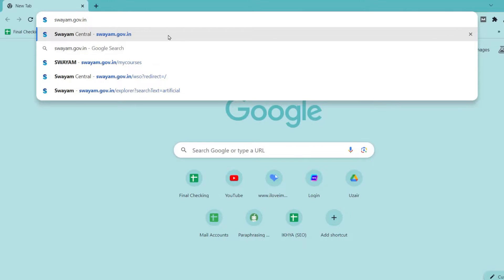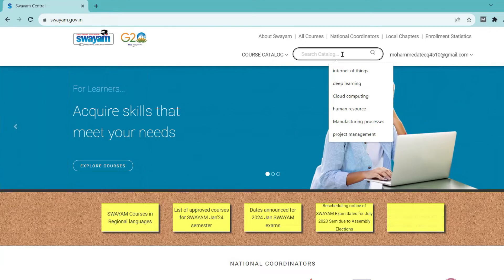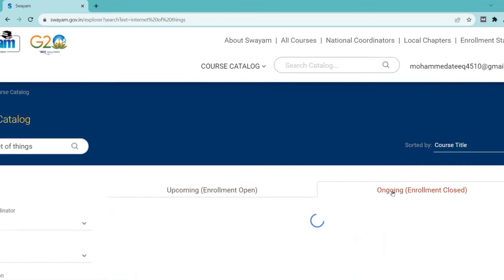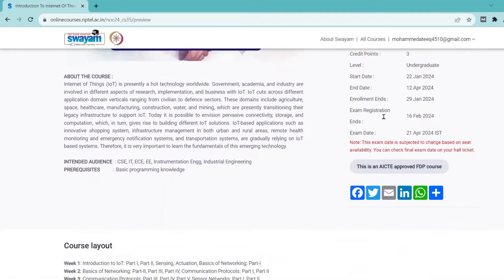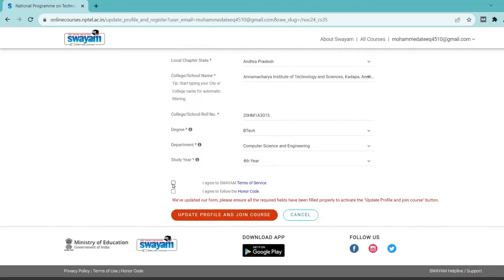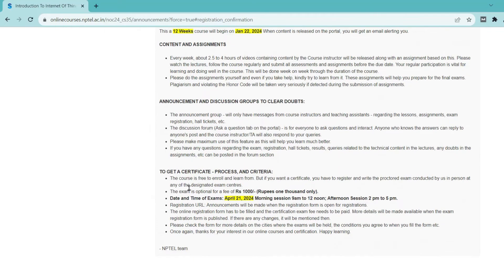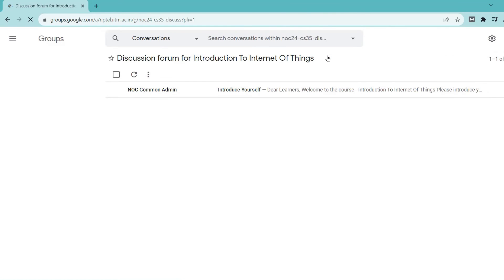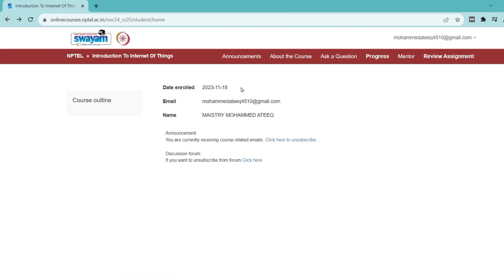HOW TO JOIN NPTEL ONLINE COURSE IN 2024 | COURSES BY SWAYAM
HOW TO JOIN FOR NPTEL ONLINE COURSE IN 2024 | COURSES BY SWAYAM

Your questions:
nptel
nptel mathematics
nptel mechanical engineering
machine learning nptel
nptel civil engineering lectures
linear algebra nptel
fluid mechanics nptel
nptel electrical engineering
deep learning nptel
thermodynamics nptel
digital ic design nptel
verilog nptel
engineering mechanics nptel
nptel physics
digital electonics nptel
material science nptel
quantum mechanics nptel
nptel python
nptel java
dbms nptel
python nptel
iot nptel
calssical mechanics nptel

how to apply for nptel online course
how to download nptel videos
how to join nptel online courses
how to register for nptel online courses 2024
how to crack nptel exam
how to write assignment in nptel
how to pay nptel exam fee
how to login in nptel
how to pay fee for nptel
how to register nptel
how to download videos from nptel
how to join in nptel course
how to write assignments in nptel
nptel exam,nptel exam 2024
nptel exam review
nptel,nptel exam centres
nptel exam date
nptel exam cancel
nptel exam update
nptel nptel
nptel august exam 2024
nptel exam postponed
nptel exam august 2024
nptel exam postponed 2024
nptel exam 22 august 2021
nptel exam hall ticket
nptel exam admit card 2024
nptel exam centre 22 august 2024
nptel exam dates
nptel april exam date
nptel certificate
nptel exam form filling
nptel final centre exam
nptel exam
nptel exam 2024
nptel exam review
nptel admit card 2024
nptel,nptel exam cancel
nptel exam centres
nptel admit card download
nptel exam date
nptel exam update
cancel nptel proctored exam
nptel exam postponed ! what will be happen next
nptel certificate
nptel exam dates released
nptel exam registration proces
nptel mechanical engineering
fluid mechanics nptel
nptel computer science
machine learning nptel
nptel electrical engineering
Introduction to Machine Learning
Discrete Mathematics
Affective Computing
Fundamentals of Spectroscopy
Advanced Neural Science for Engineers
Industrial Automation And Control
Foundation Certificate In Palliative Care
Language and Mind
German - I
Japani Bhasha - Saral swaroop(Japanese course taught in hindi)
Applied Multivariate Statistical Modeling
Robotics: Basics and Selected Advanced Concepts
Principles of Management
Mechanical Behaviour of Materials (Part – I)
Ethical Hacking
Introduction To Industry 4.0 And Industrial Internet Of Things
Structural Biology
Architectural Design of Digital Integrated Circuits
Appreciating Hindustani Music
Probability –I with Examples Using R
Applied Statistics and Econometrics
Supply Chain Analytics
Production and Operation Management
wireless communication nptel
compiler design nptel
quantum mechanics nptel
basic electrical engineering nptel
deep learning nptel
artificial intelligence nptel
data structures and algorithms nptel
nptel_exam_2024
Matlab Programming for Numerical Computation
Programming In Java
Engineering Statistics
Technology Transfer Through Joint Venture
Legal Compliance For Incorporating Startup
Biomass Conversion and Biorefinery
Oil Hydraulics and Pneumatics
Maintenance and Repair of Concrete